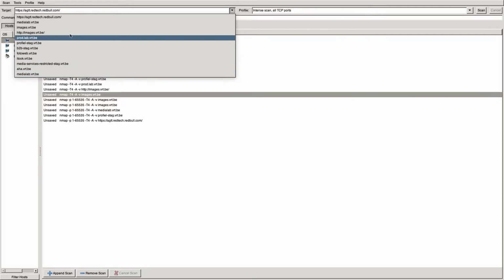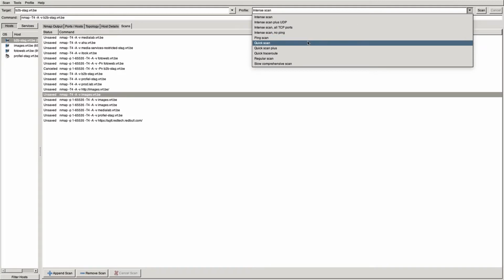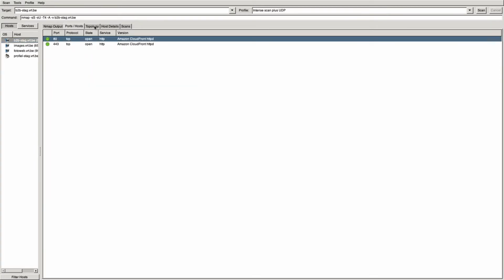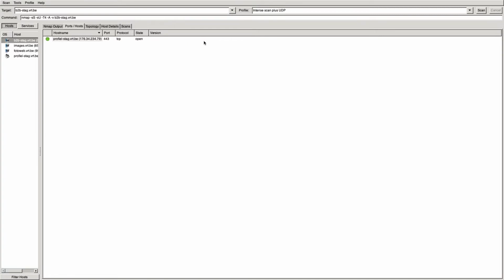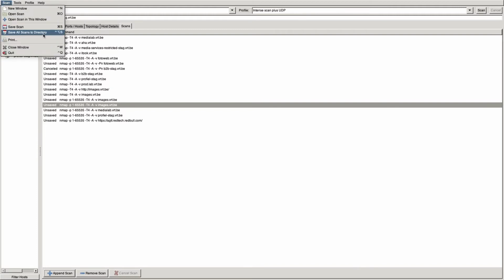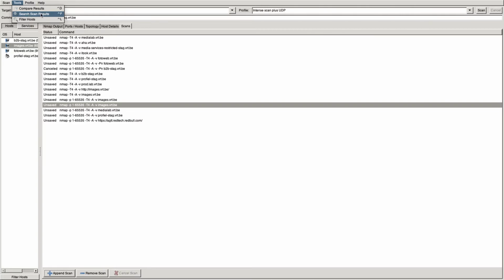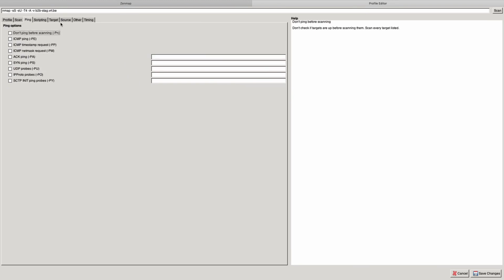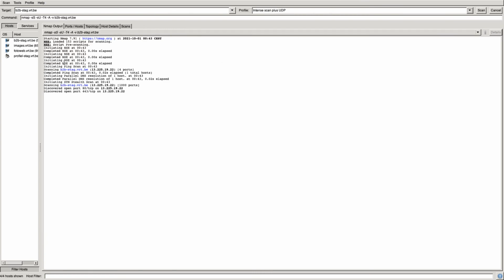The solution to messy Nmap scans: Zenmap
nmap scans can get messy quick if you run 10's or even 100's of scans. Zenmap is a GUI solution with great features.

thexssrat